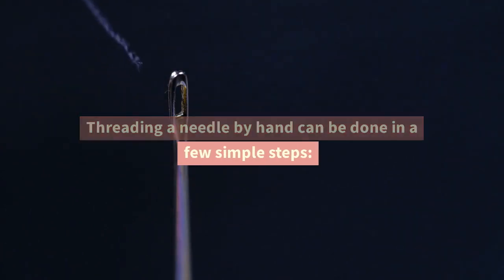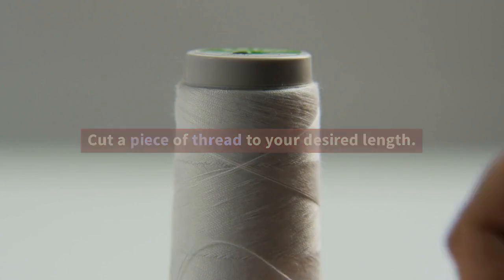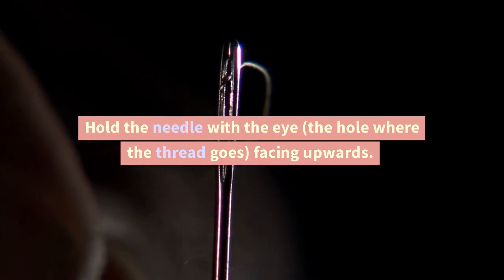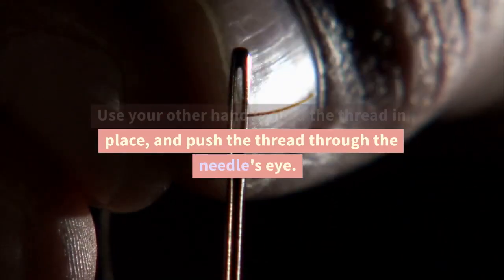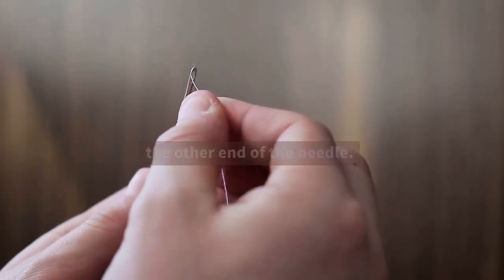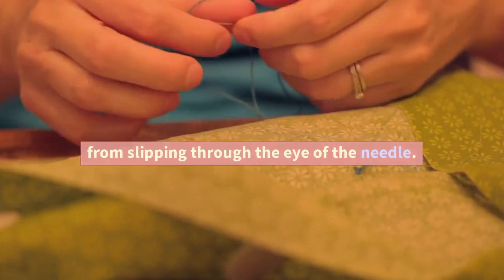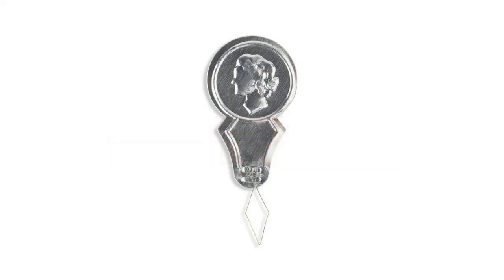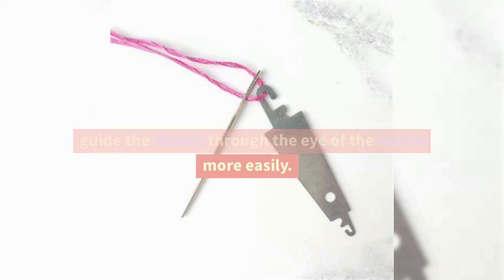Threading a needle by hand can be done in a few simple steps: